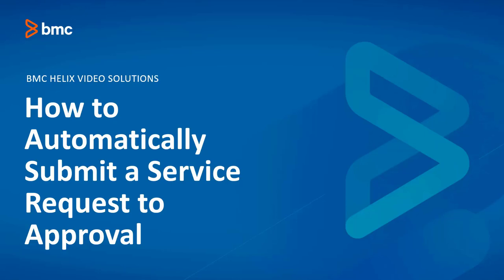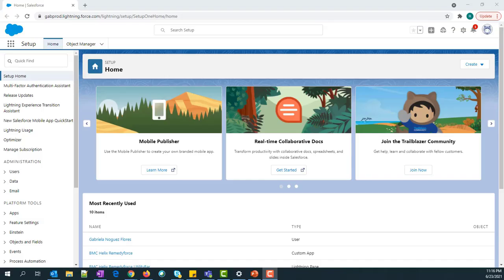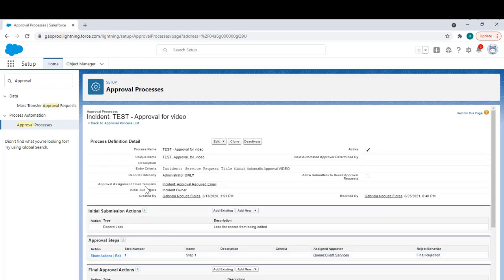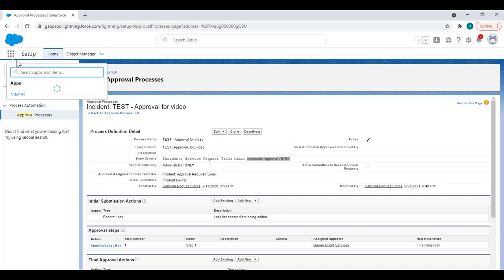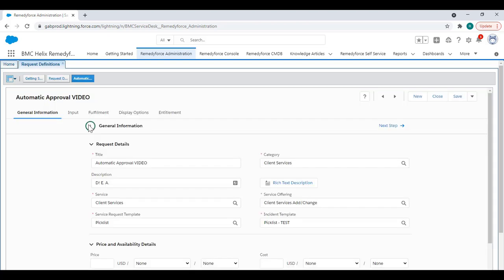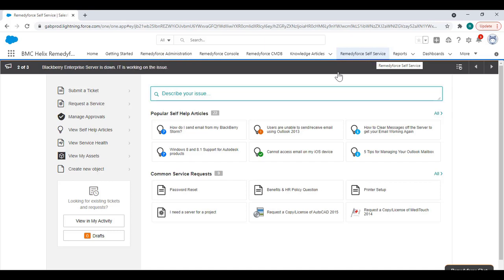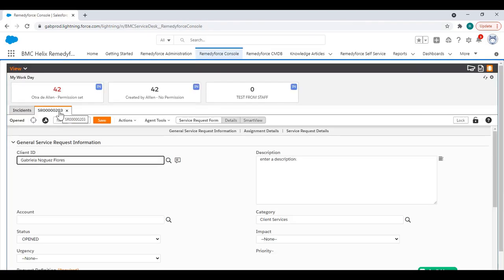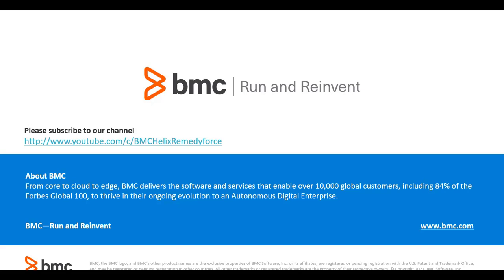How to Automatically Submit a Service Request for Approval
It can save you all a few clicks